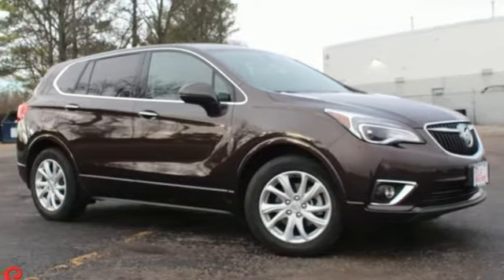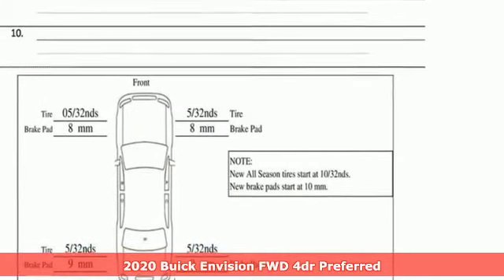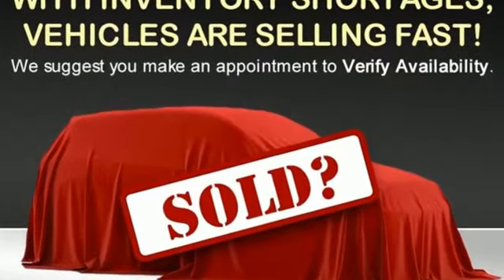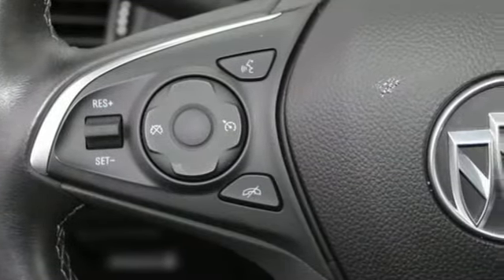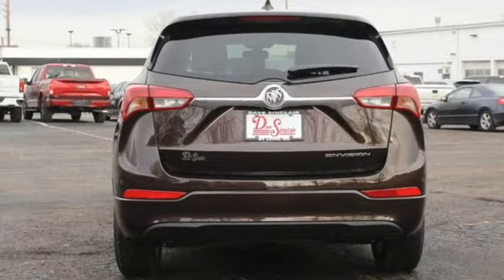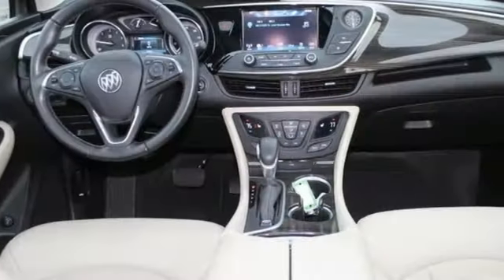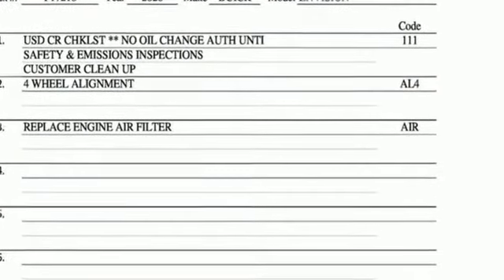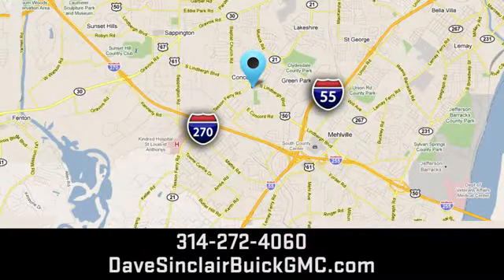Used 2020 Buick Envision Saint Louis, MO P17210 - SOLD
Year: 2020
Make: Buick
Model: Envision
Trim: Preferred
Engine: 2.5L
Transmission: Automatic
Color: Espresso Metallic - Brown
Interior: Light Neutral Leather
Mileage: 17973
Stock #: P17210
VIN: LRBFXBSA3LD051916

Address:
5655 S Lindbergh Blvd